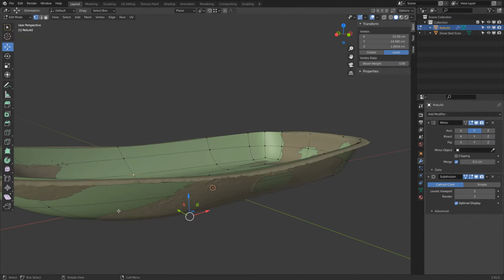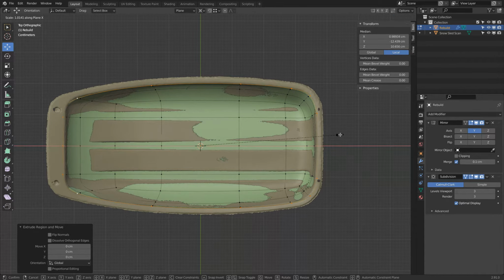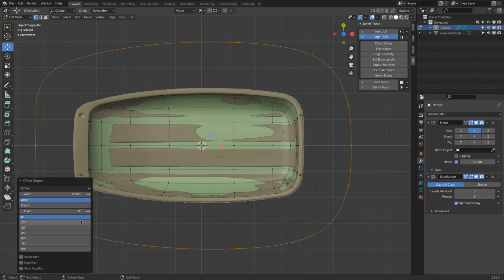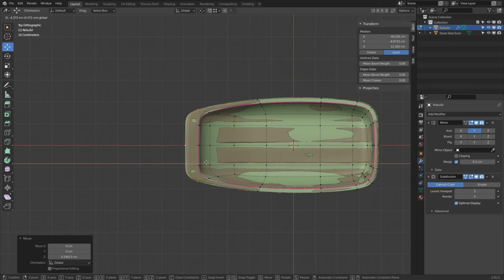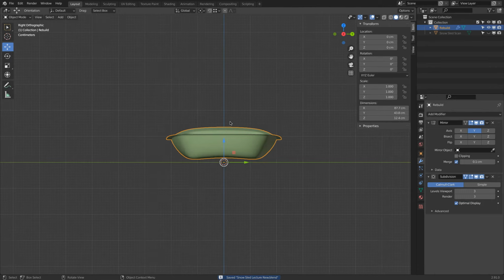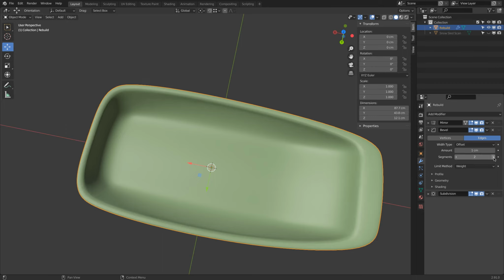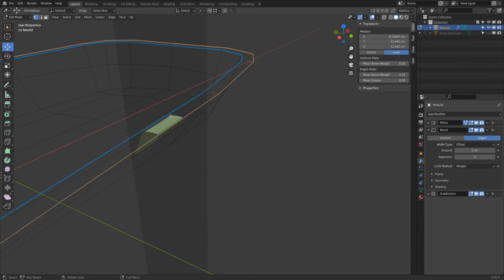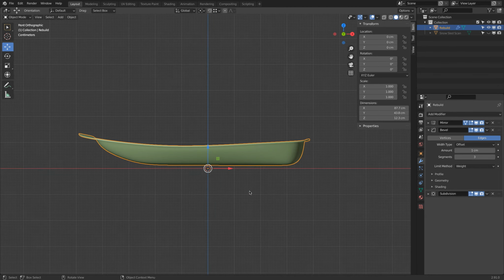Snow Sled - 2 Offset Flange Modeling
In this video we will add the offset flange by using the mesh tools add-on.